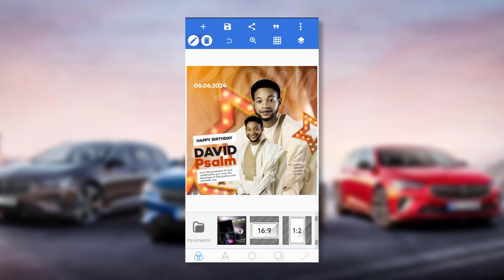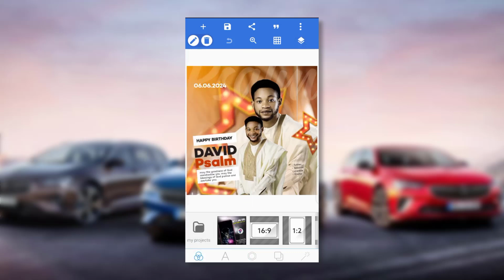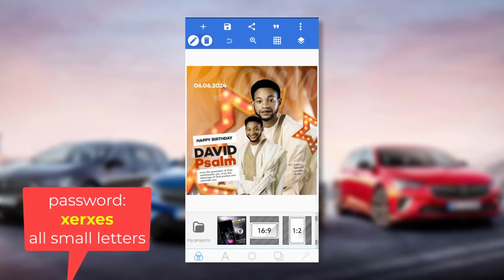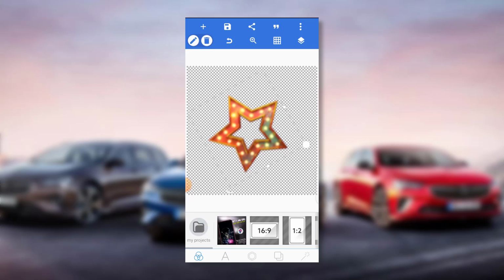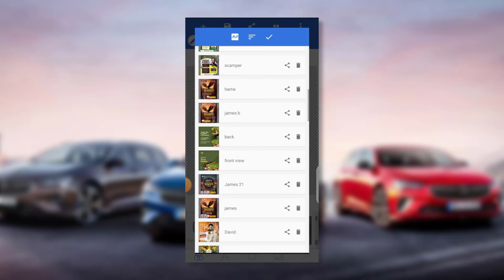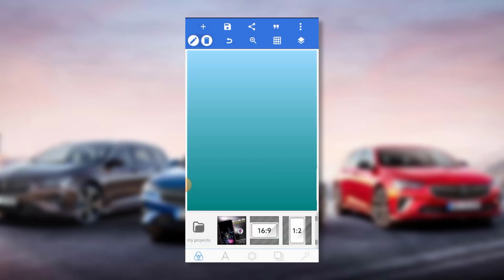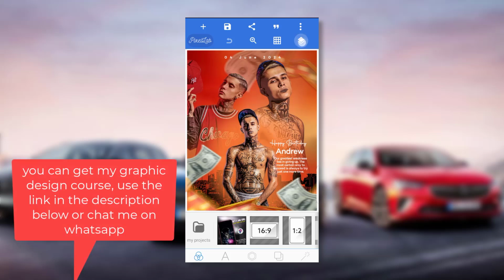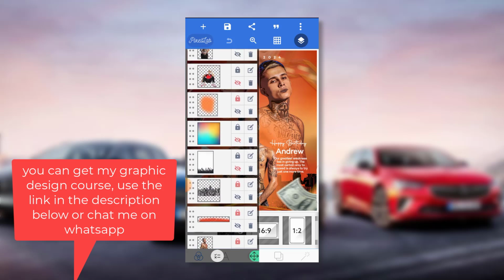Free Pro PLP Files to Pixellab | Step-by-step Tutorial